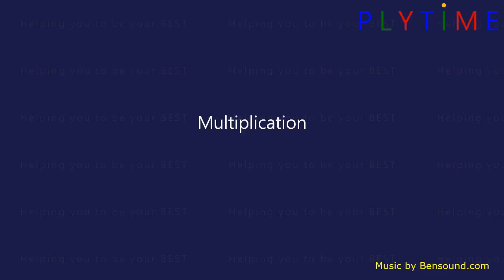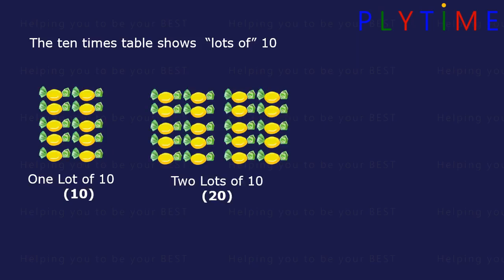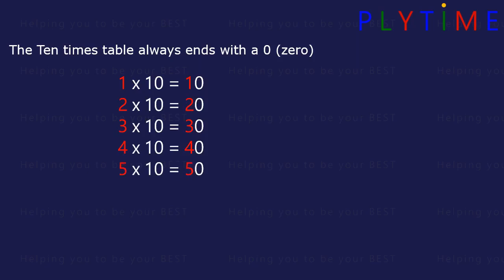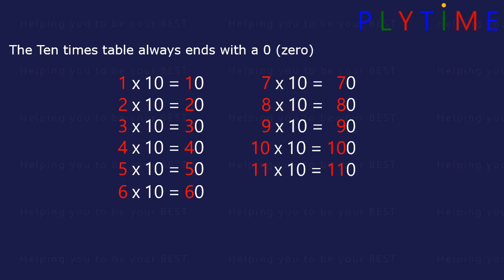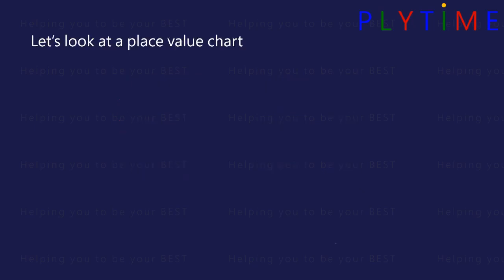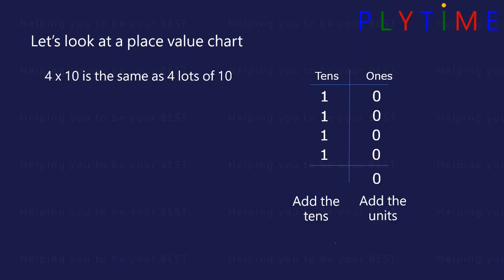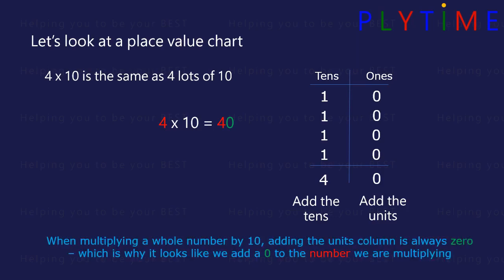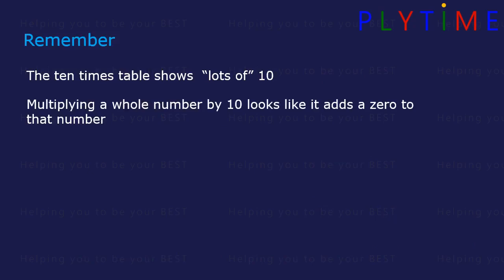Year 2 Maths | 10 Times Table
"A quick tutorial about Multiplication Arithmetic from Year 2 Primary Maths with a focus on:

Multiplication Arithmetic : A walkthrough showing how to do 10 Times Table